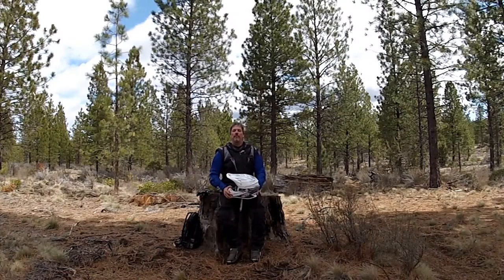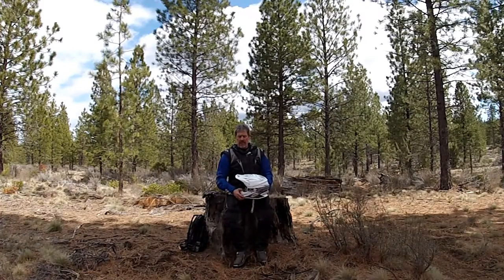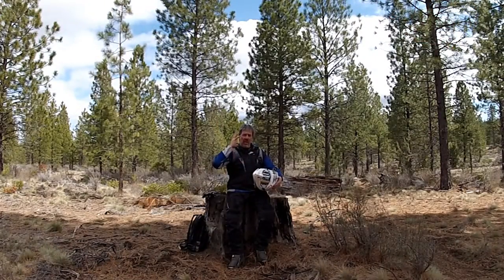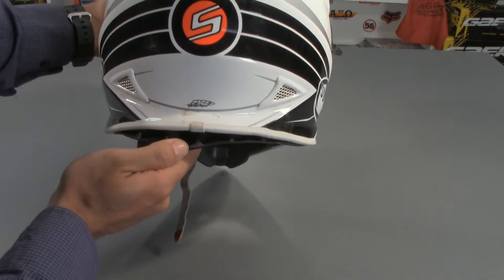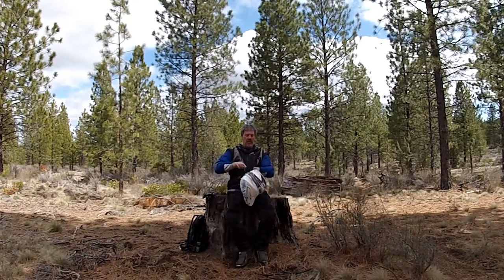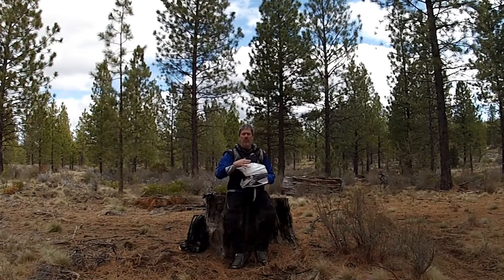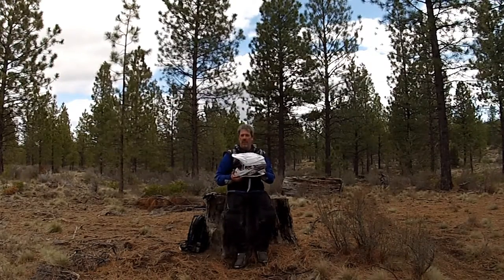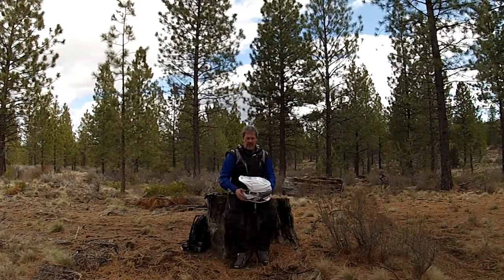Suomy MX Jump Helmet Field Review by Atomic-Moto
Suomy MX Jump motocross helmet review by Atomic-Moto. The MX Jump weighs in at 2.6 lbs, making it one of the lightest MX helmets we have tried. It has a great fit, good build quality, terrific finishing, and is DOT and ECE certified (but not Snell). It is supremely comfortable (mostly because of the weight) but also one of the best venting helmets we tried. Not the build quality of, say, a Shoei VFX, but we actually preferred it because of the light weight.